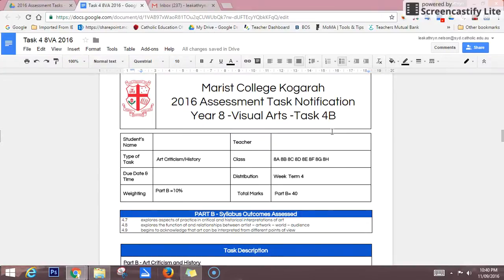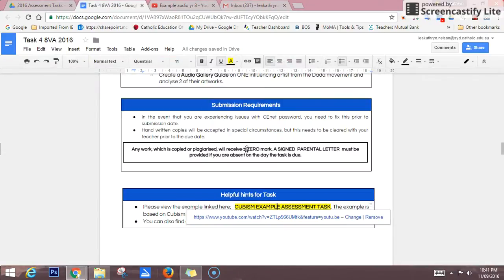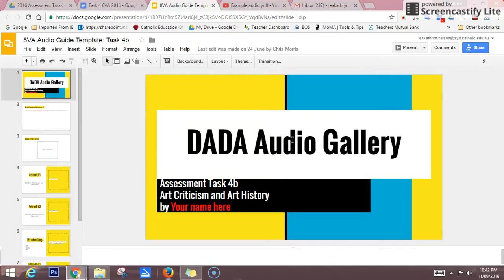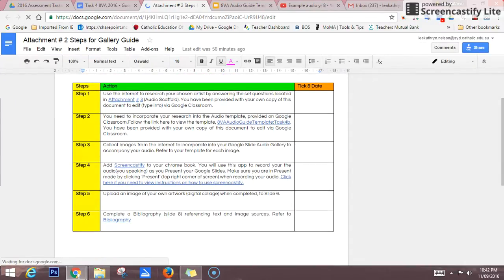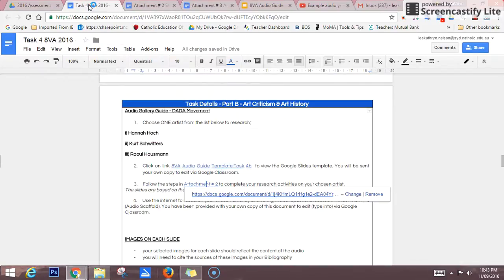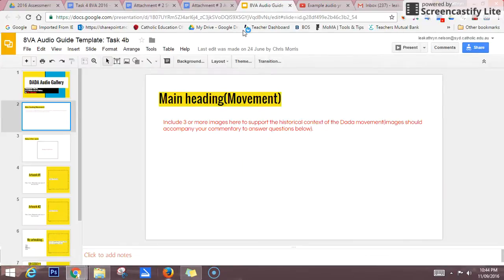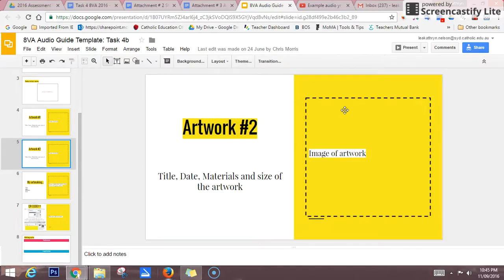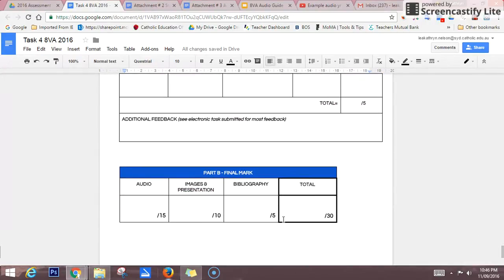Copy of Task 4B Audio